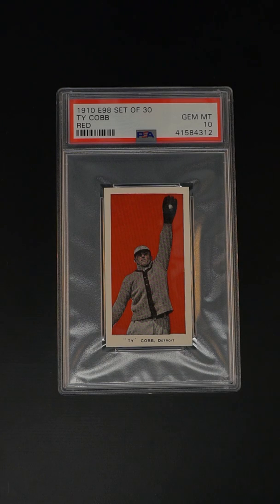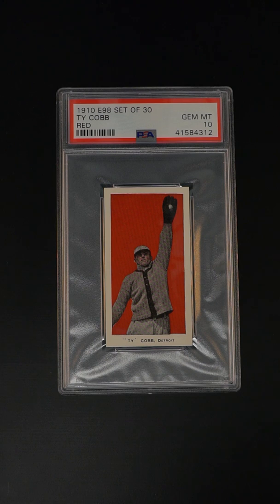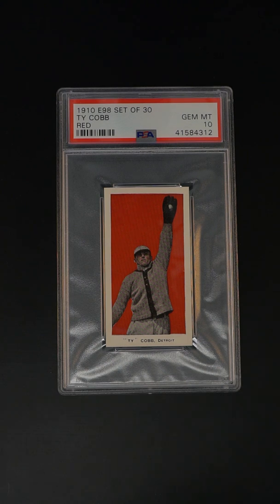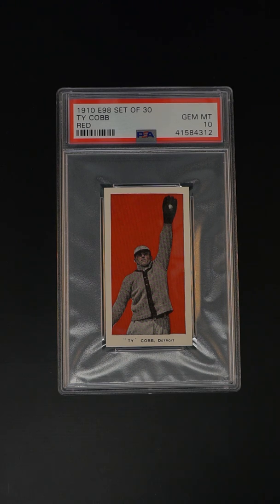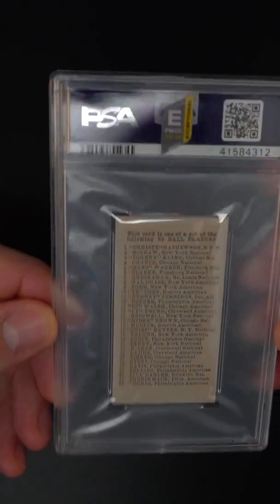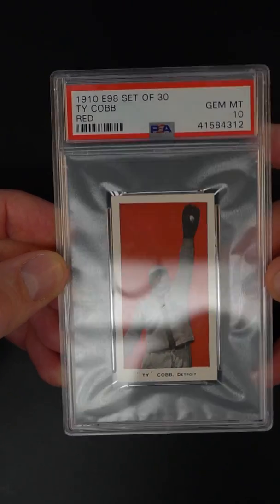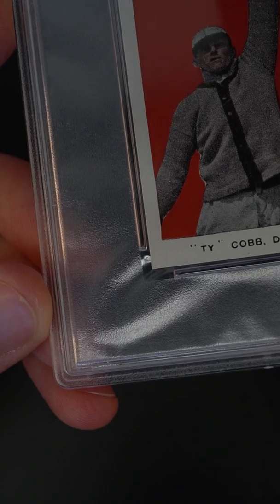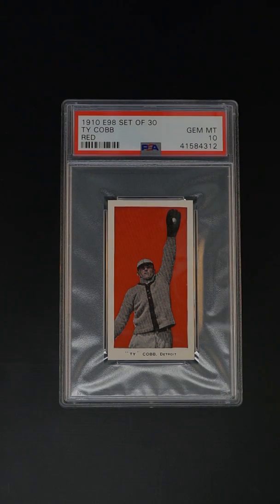VAULT MARKETPLACE - 1910 E98 Set Of 30 Ty Cobb RED PSA 10 GEM MINT (PWCC- E)